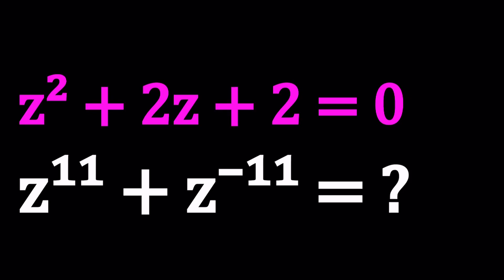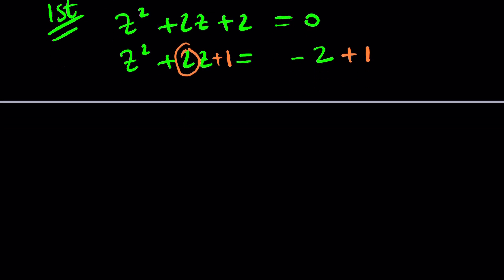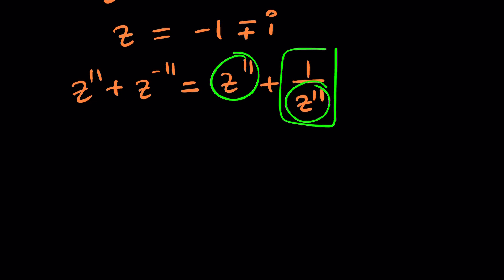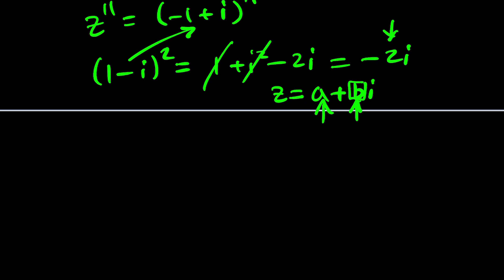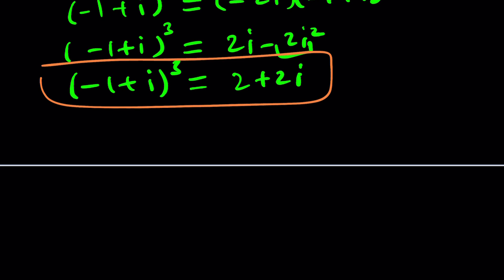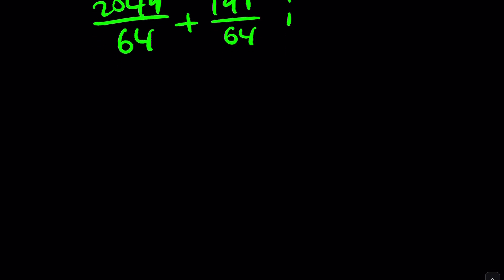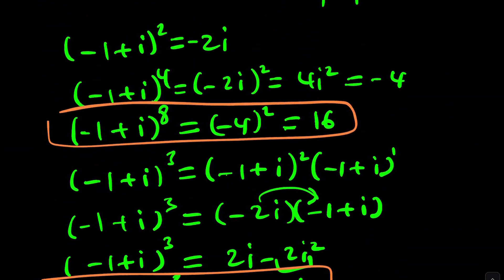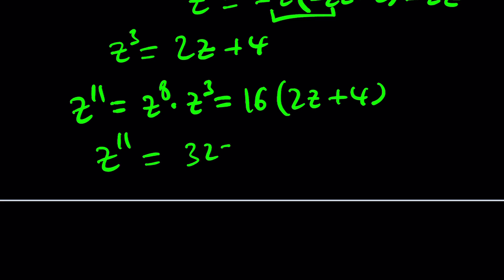This Quadratic Leads to a Wild Power! l P590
z^i=2

▶ EQUIPMENT and SOFTWARE
Camera: none
Microphone: Blue Yeti USB Microphone
Device: iPad and apple pencil
Apps and Web Tools: Notability, Google Docs, Canva, Desmos